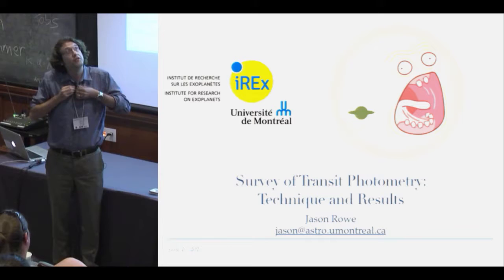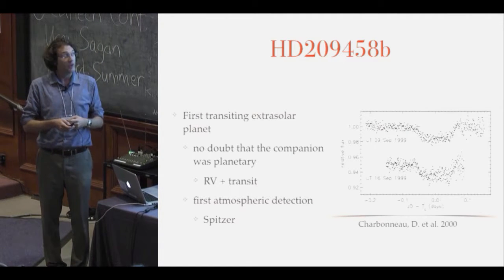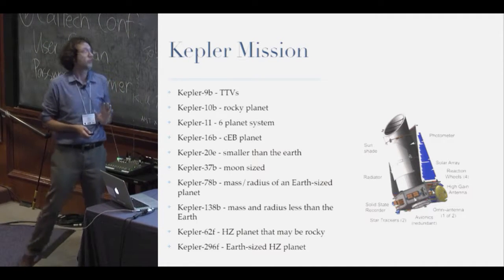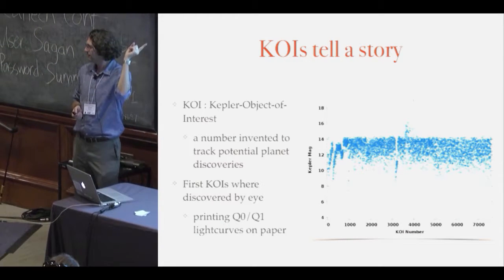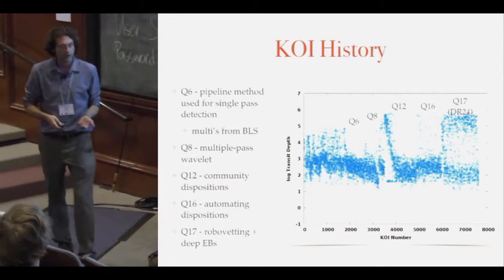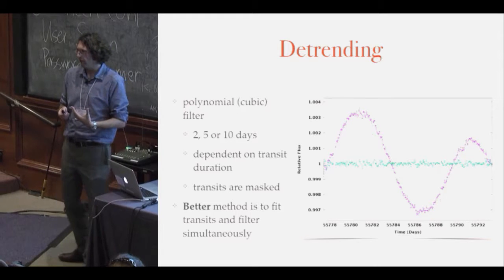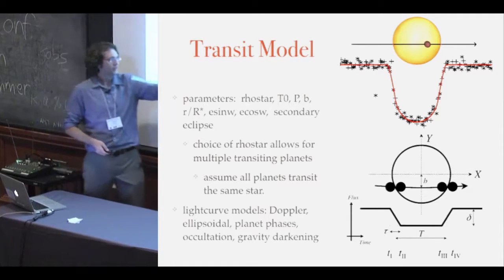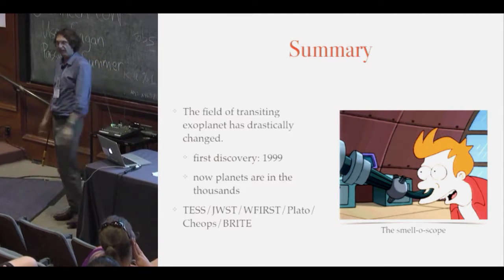Survey of Transit Photometry Technique and Results 2016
presented by Dr. Jason Rowe (University of Montreal)